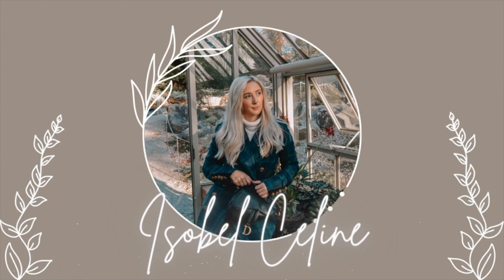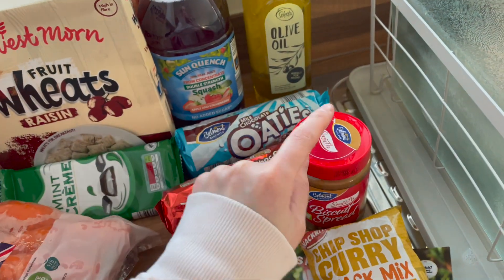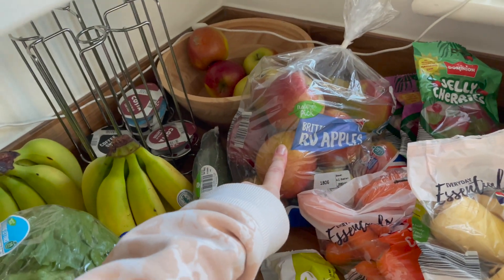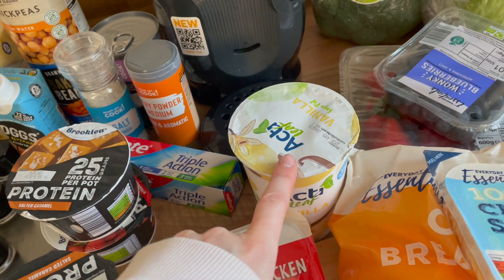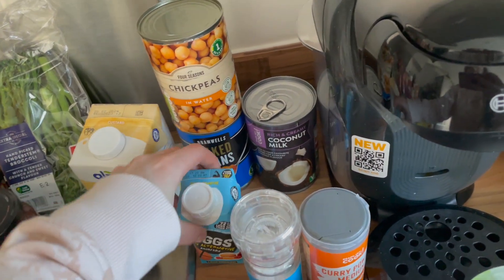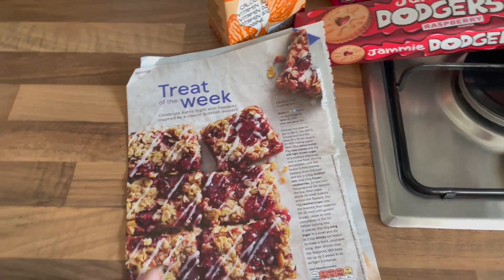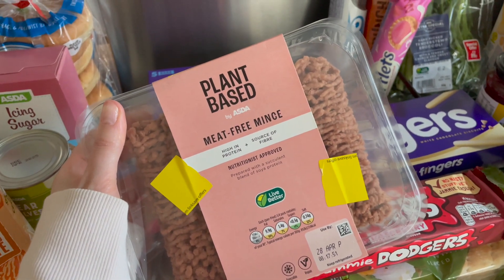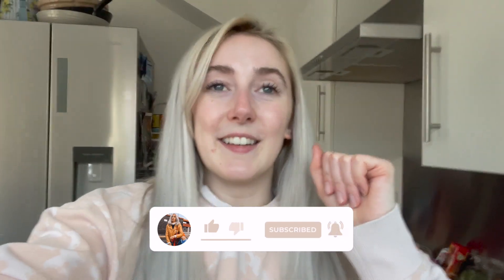ALDI & ASDA GROCERY HAUL | Isobel Celine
A weekly grocery haul of vegan bits, yellow sticker bargains & more.

VINTED - Isobelceline